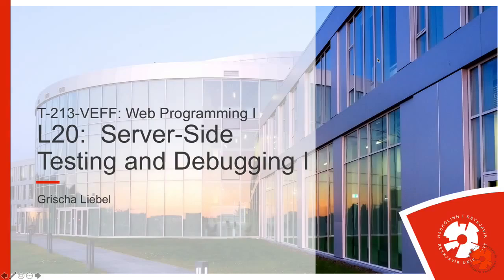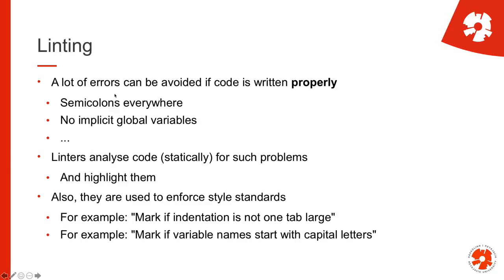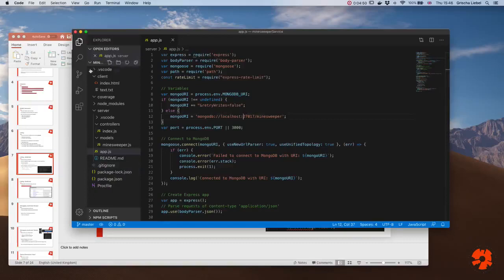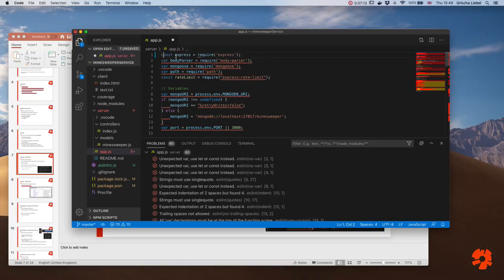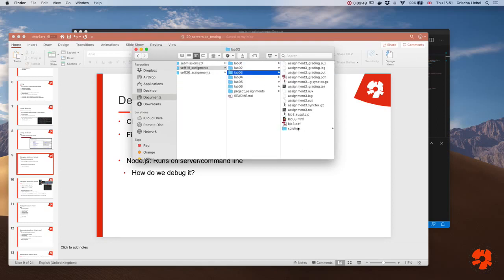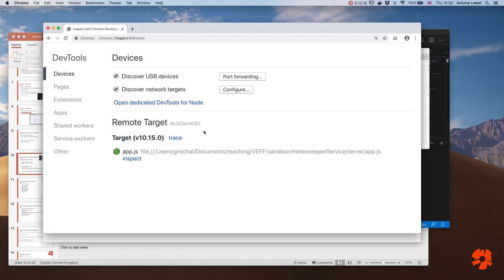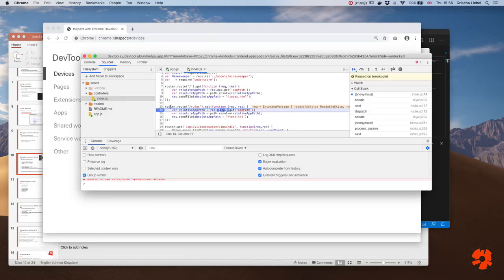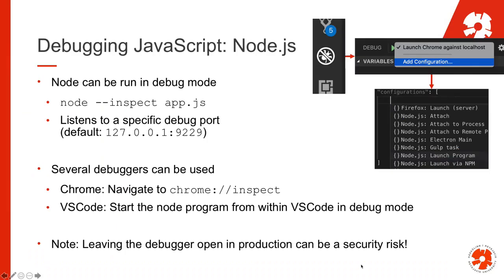Web Programming I: L20: Server-side testing and debugging, p1: Linting and debugging